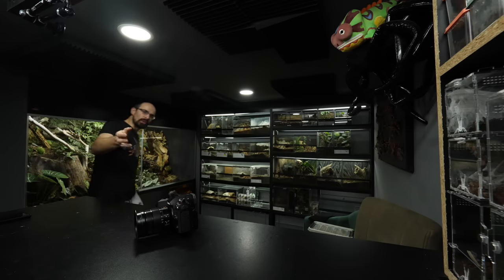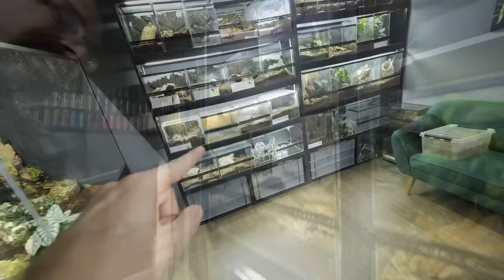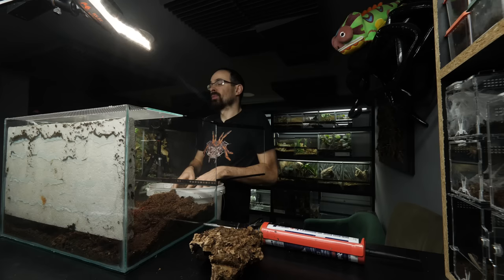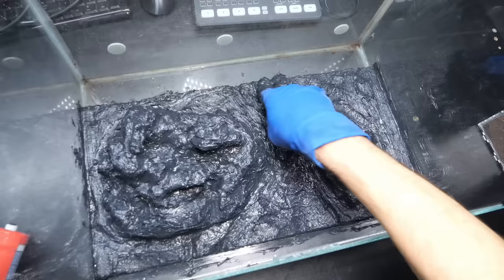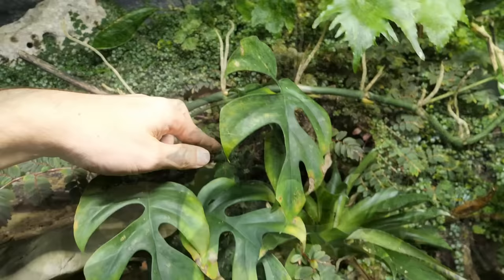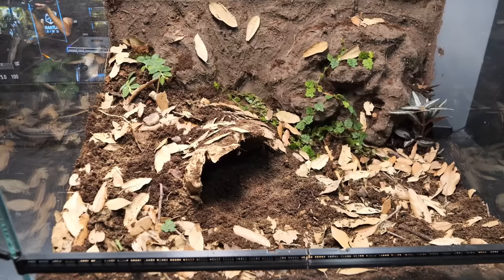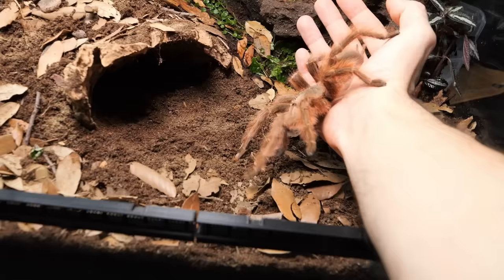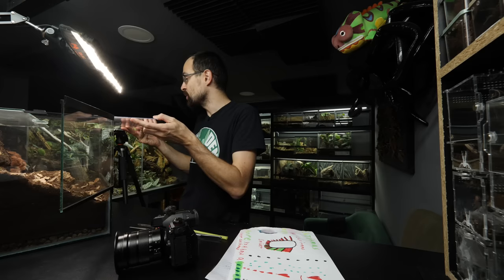SURPRISING my TARANTULA with a PRETTY ENCLOSURE!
Marko Petkovic
Ul. Zvonimira Goloba 3
48000 Koprivnica
Croatia

00747
Nhandu tripepii
rehouse